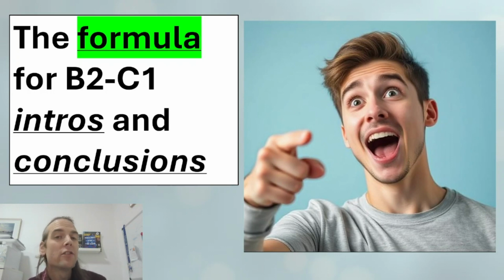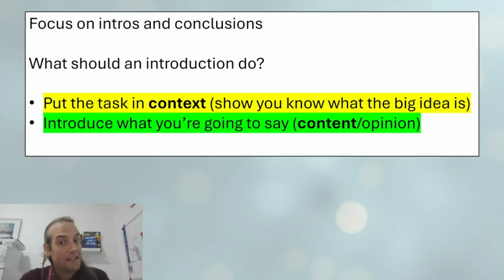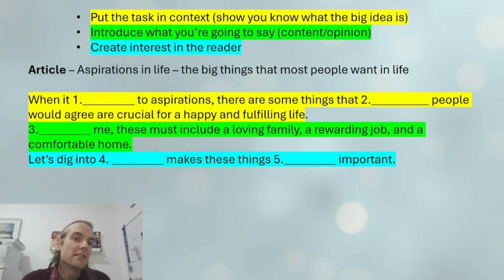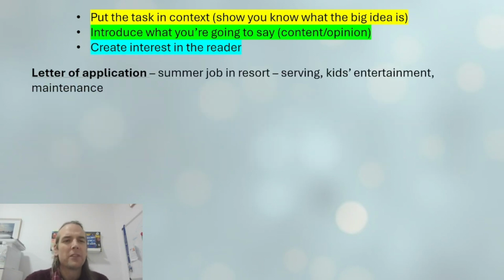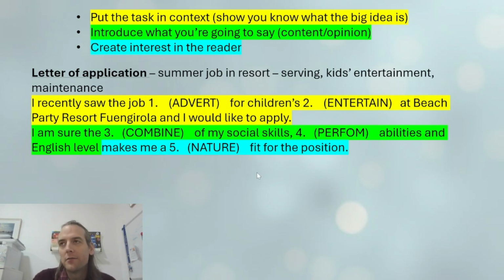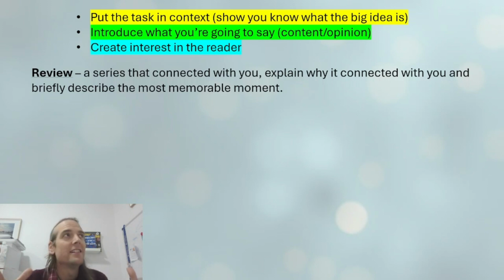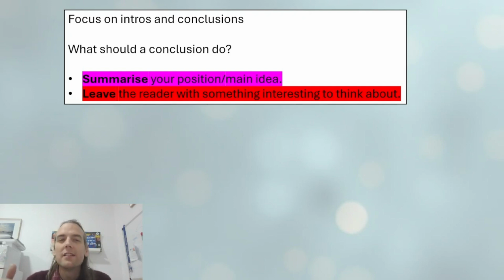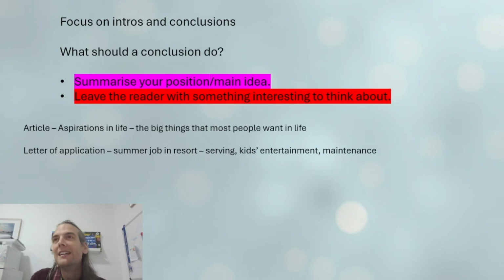B2-C1 Writing: Focus on introductions and conclusion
In this video we look at what makes a good introduction and conclusion for Cambridge B2 First and C1 CAE Writing with all text types. This applies to an essay, article, report, proposal, review, letter and email.
00:00 – Intro
01:00 - Functions of a good intro
03:20 - Sample intro (article) with Use of English Part 2
06:22 - Sample intro (letter of application) with Use of English Part 3
11:48 - Functions of a good conclusion
12:50 - Sample conclusion (article)
14:11 - Homework writing tasks